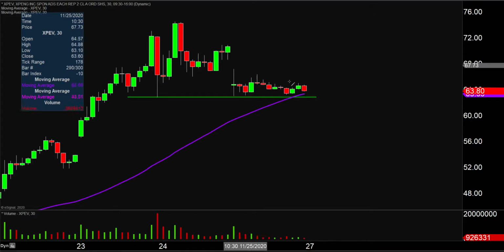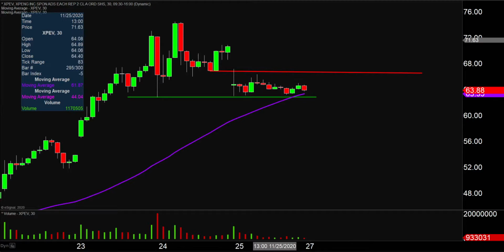XPeng Inc. - XPEV Stock Chart Technical Analysis for 11-25-2020